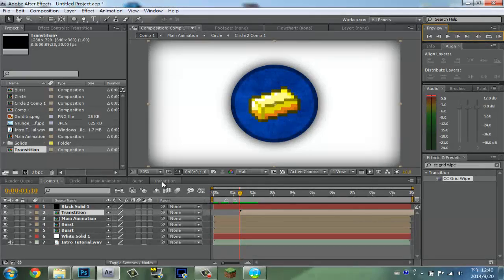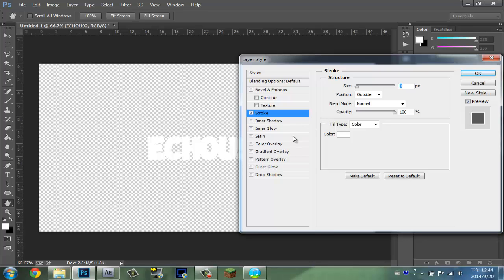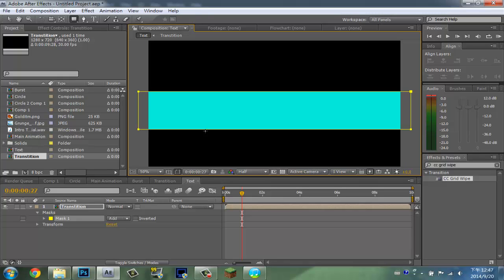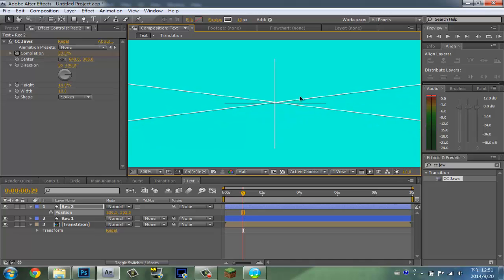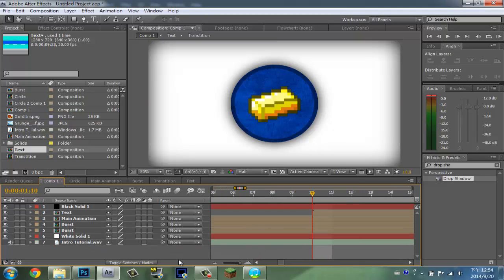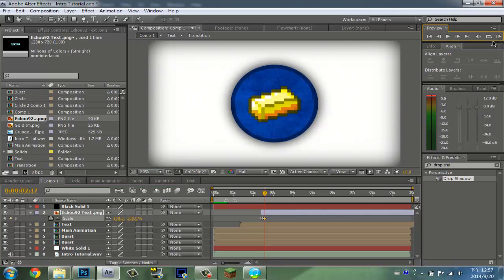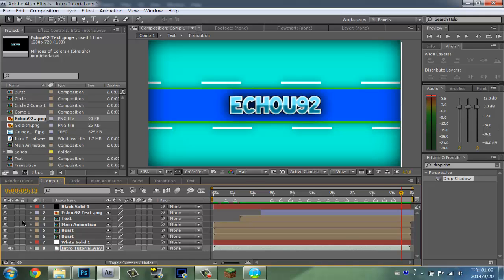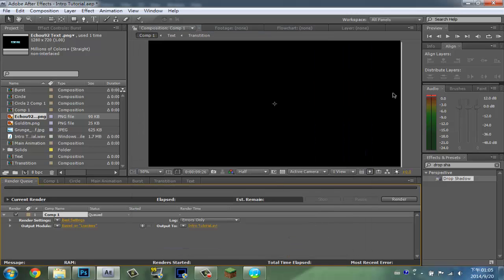How to Make a Minecraft Intro Tutorial w/ After Effects (Part 2) - Text Animation!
Can we get 5 likes for this video?

So, some of you has been request for this video for a long time, so here it is! Today I'm going to be showing you how to make a Minecraft Intro using Adobe After Effects. This video will teache you some of the things in-order to make a really good intro.

►My resource pack - N/A

Server IP -
Link to awesome fonts
Programs might have used for GFX
►Adobe After Effects - Motion Graphics
►Adobe Photoshop - Image Generating
►Camtasia Studio - Music Editing & Final Edits

Hope you've enjoyed the video!